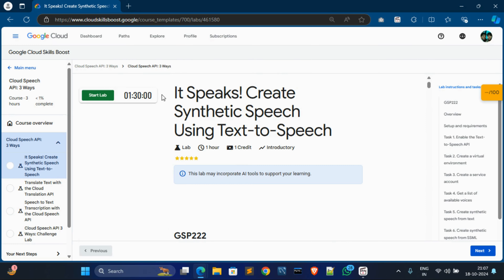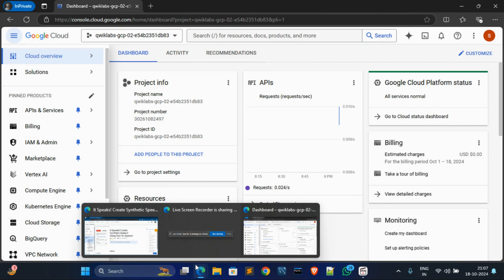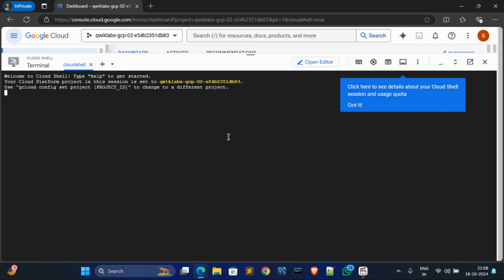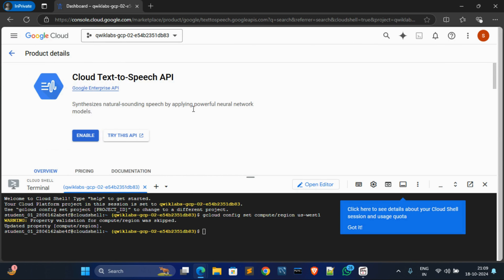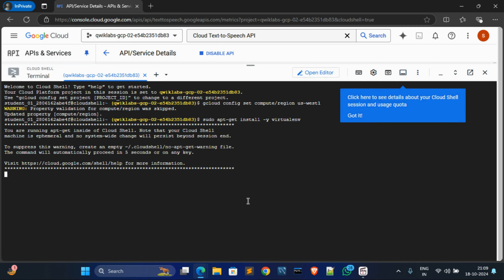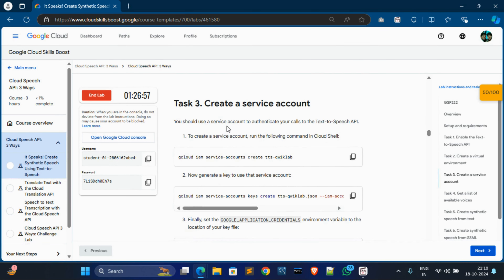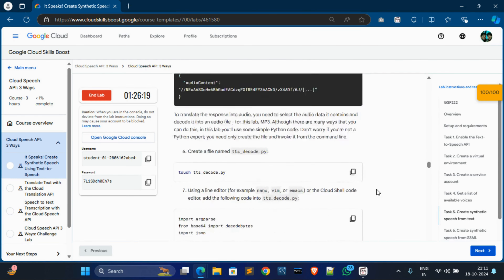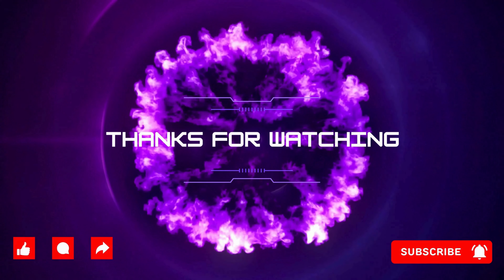It Speaks! Create Synthetic Speech Using Text to Speech || qwiklabs || GSP222 || Lab solution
NEW It Speaks! Create Synthetic Speech Using Text to Speech || qwiklabs || GSP222 || Lab solution

🌟 NOTE: Video Credits

The content is intended to help learners understand and apply concepts. I will encourage you to open and review the script to understand each steps. We do not promote or encourage cheating or misuse of these resources to bypass the learning process.

Always follow the official guidelines of Google Cloud and Qwiklabs.

Thank you to Google Cloud Skill Boost for providing the original learning resources